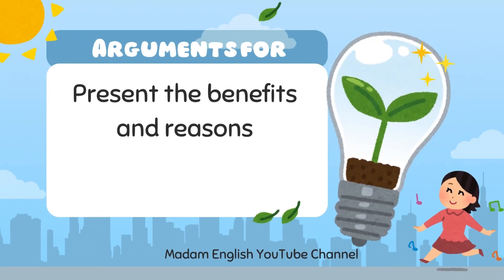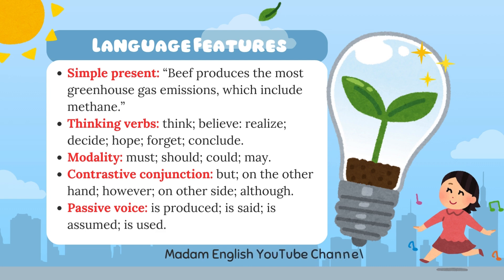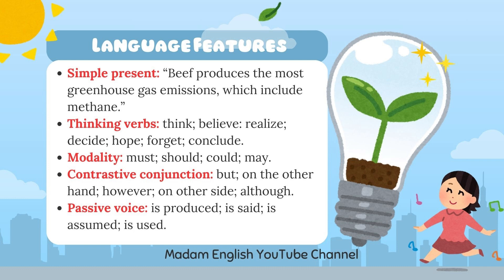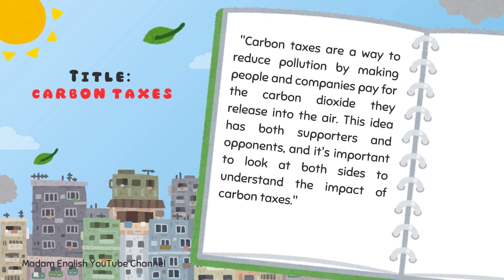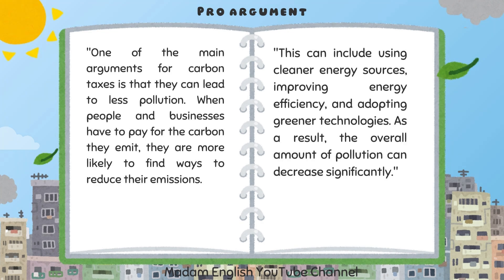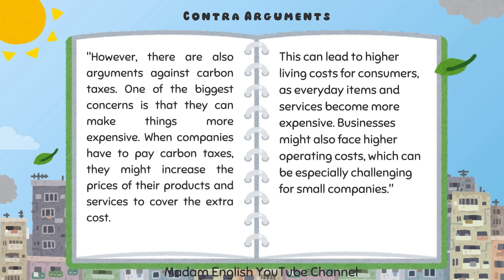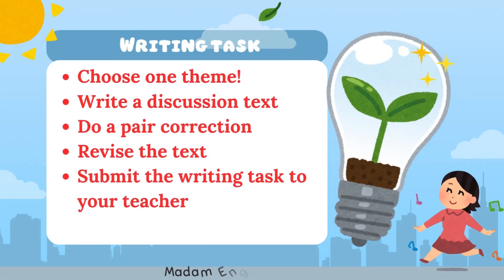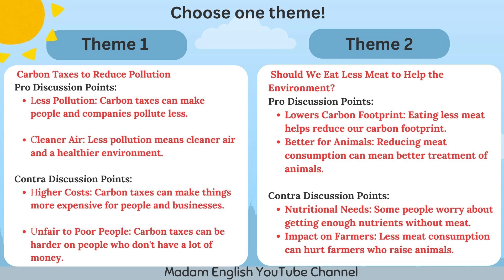How to Write a Discussion Text and a Writing Task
Teks diskusi
Theme 1: Carbon Taxes to Reduce Pollution
Pro Discussion Points:
Less Pollution: Carbon taxes can make people and companies pollute less.
Cleaner Air: Less pollution means cleaner air and a healthier environment.
Contra Discussion Points:
Higher Costs: Carbon taxes can make things more expensive for people and businesses.
Unfair to Poor People: Carbon taxes can be harder on people who don't have a lot of money.

Theme 2: Should We Eat Less Meat to Help the Environment?
Pro Discussion Points:
Lowers Carbon Footprint: Eating less meat helps reduce our carbon footprint.
Better for Animals: Reducing meat consumption can mean better treatment of animals.
Contra Discussion Points:
Nutritional Needs: Some people worry about getting enough nutrients without meat.
Impact on Farmers: Less meat consumption can hurt farmers who raise animals.